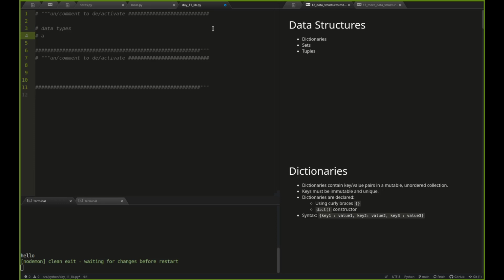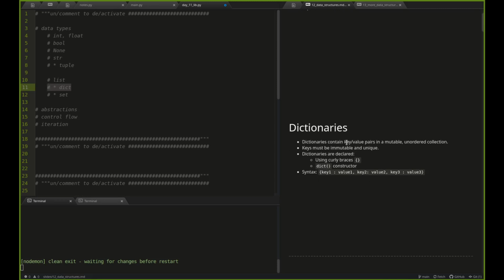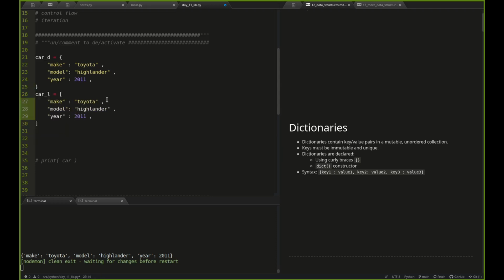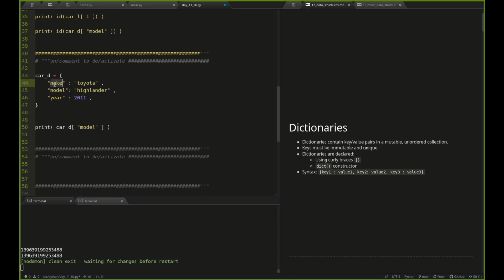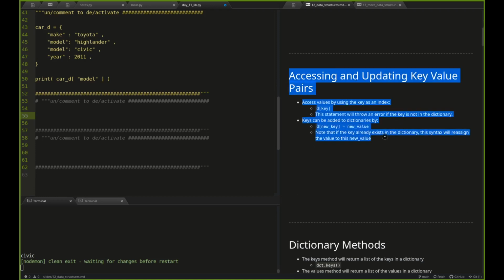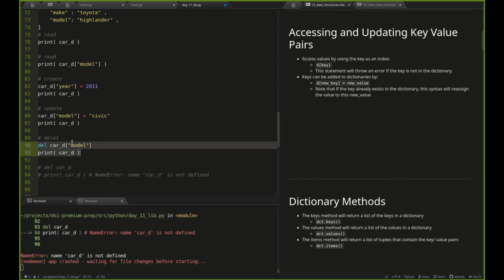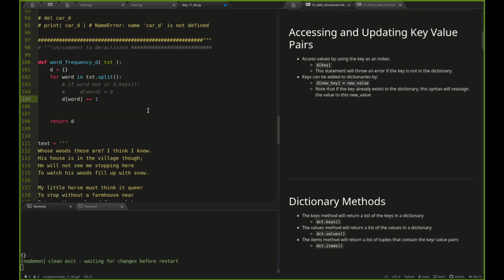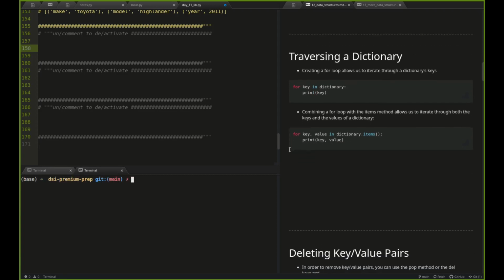Python Dictionaries (intro) other data structures - [May 2021 Cohort]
Instructor:
    Clark Walker

Topics:
    * notes on tuples and sets

    * intro to dictionaries (main topic)